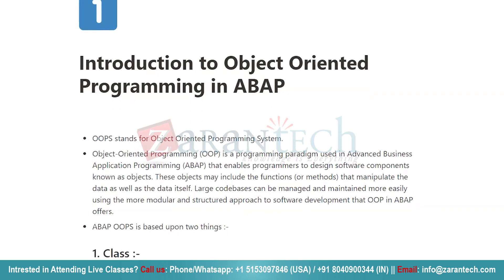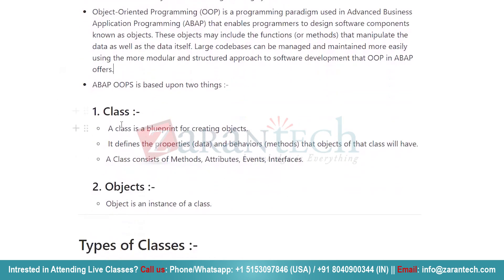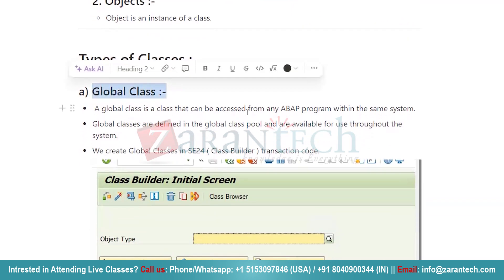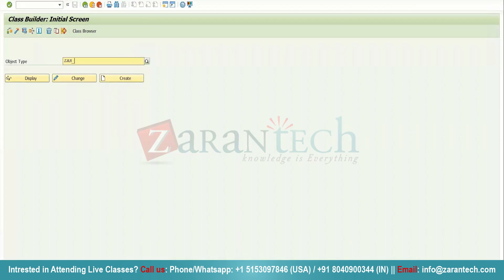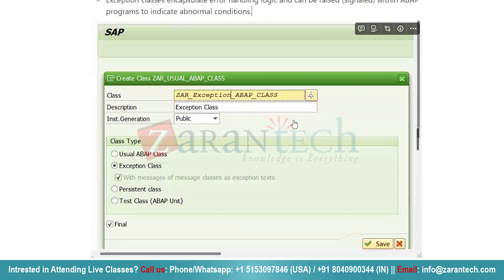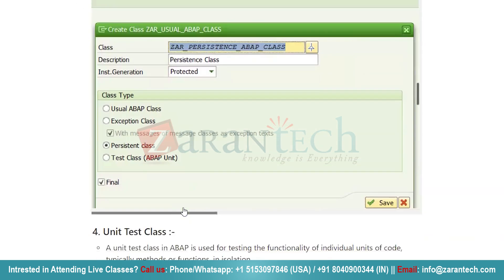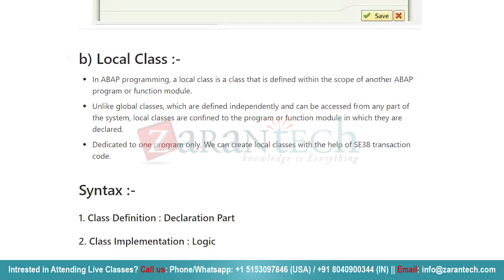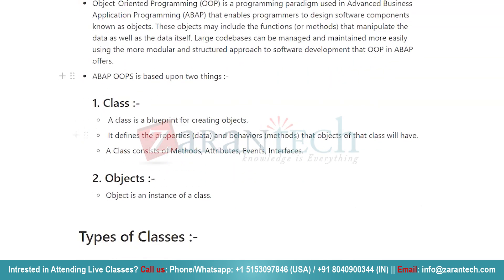SAP ABAP Object Oriented Programming Basics | ZaranTech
In this video, on SAP ABAP Object Oriented Programming Basics, we'll learn about the foundational concepts and techniques of object-oriented programming (OOP) in the SAP ABAP environment. This tutorial is designed to help both beginners and experienced developers grasp the essentials of OOP in ABAP, enhancing their ability to develop robust and scalable applications.

👉 Assessments
👉 Lab Documents
👉 E-Books
👉 Certification Guides
👉 Configuration Docs
👉 Cheat Sheet